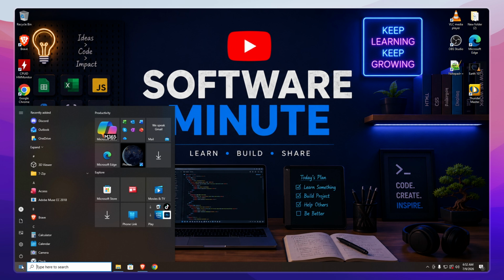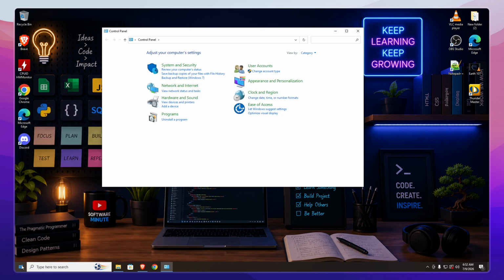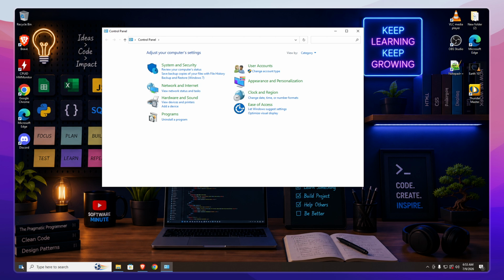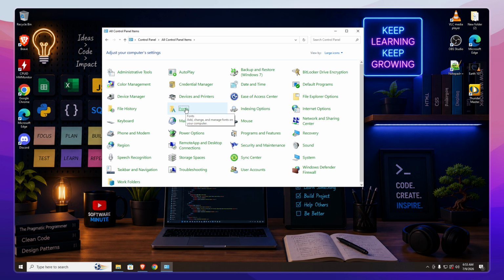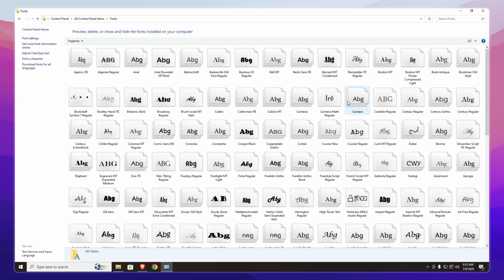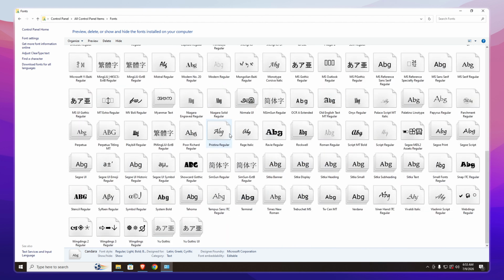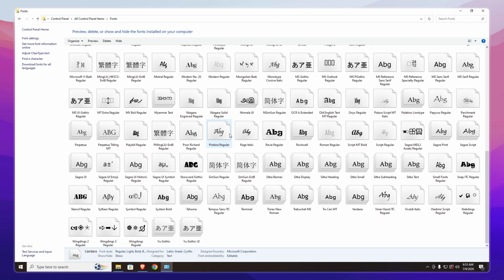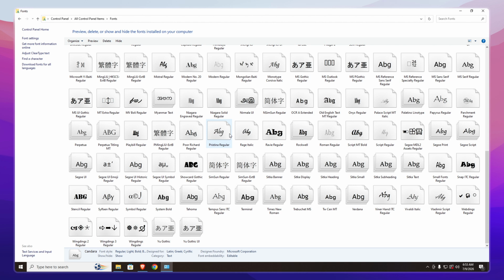How To Change Default System Font In Windows 11 | Tutorial 2026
By the end of this video, you’ll know how to change default font Windows 11, customize system font in Windows 11, modify Windows 11 default typeface, alter fonts in Windows 11 operating system, set a new system font Windows 11, adjust default display font Windows 11, Windows 11 font customization guide, change font style on Windows 11, tutorial to change Windows 11 font, update default font settings Windows 11, personalize system wide font Windows 11, Windows 11 change font family guide